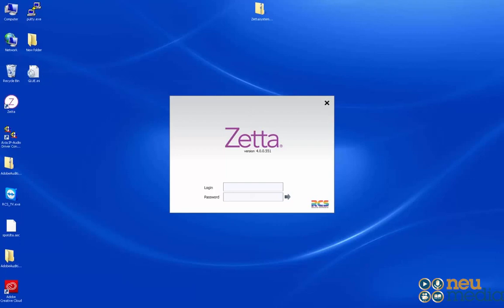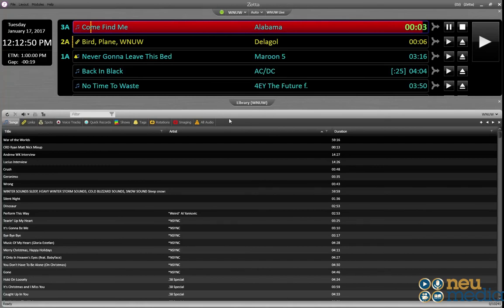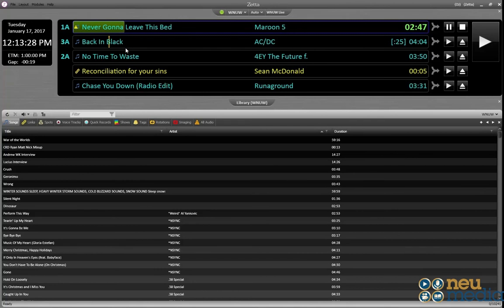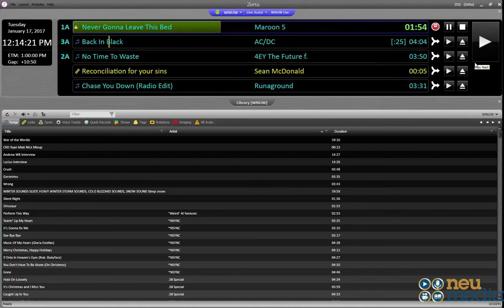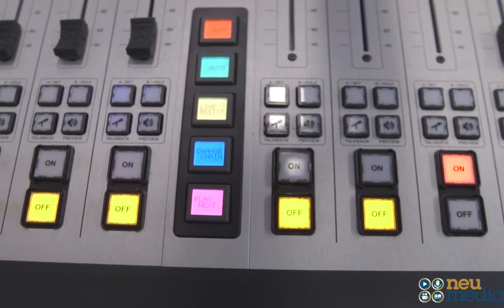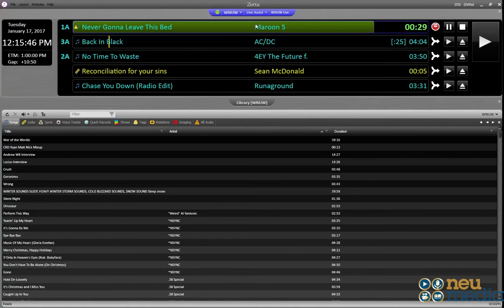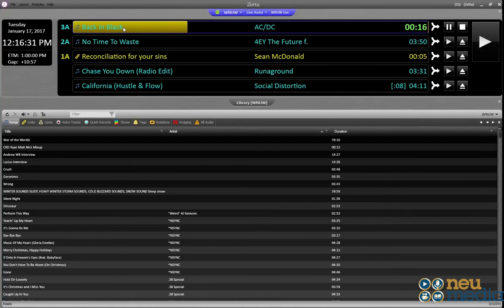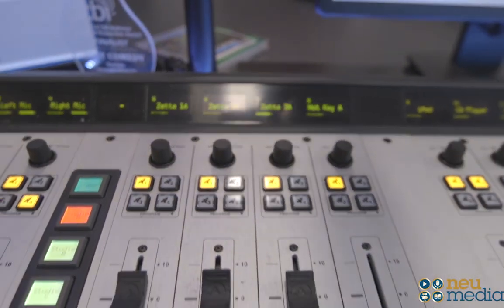WNUW Training - RCS Zetta Part 1 - Logging in and live assist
Welcome to 98.5 WNUW's Zetta Training series! In this episode, you'll learn how to log into Zetta and how to use Live Assist Mode